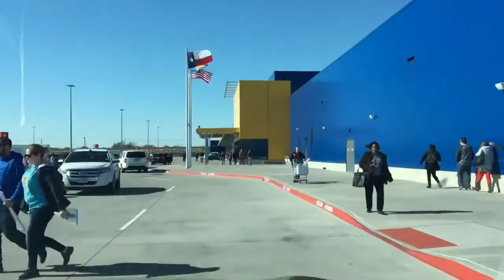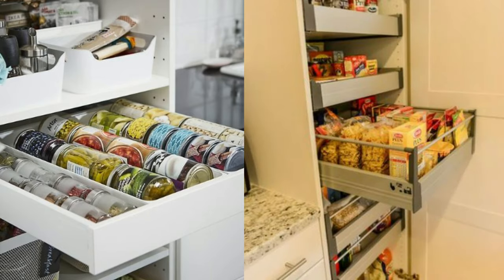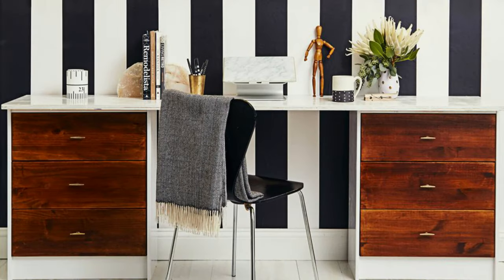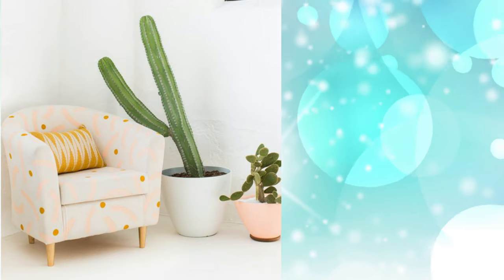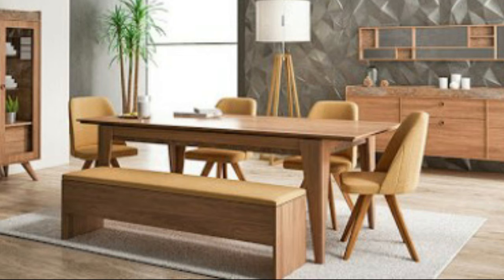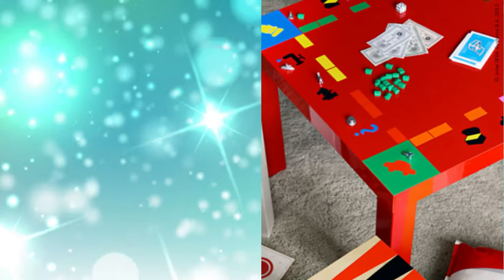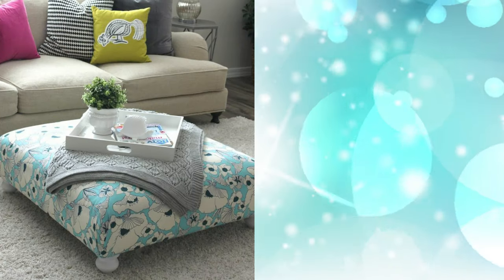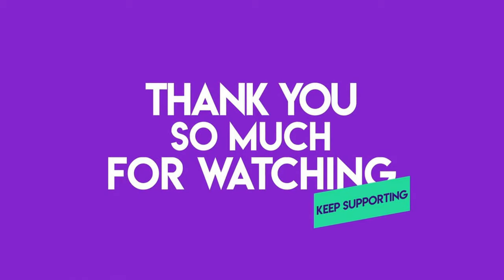11 IKEA Hacks Ideas ‎@Home Ideas ‎@Lavatera Atelier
IKEA products are known for their entry-level style, but you won't believe how a little paint, a few tools, and some creativity can transform these basics into enviable decor pieces that look downright luxurious. These unexpected ideas will have you looking at the build-it-yourself furniture in a whole new light, and get you pumped to get your DIY on.